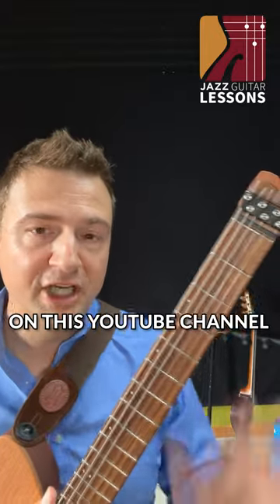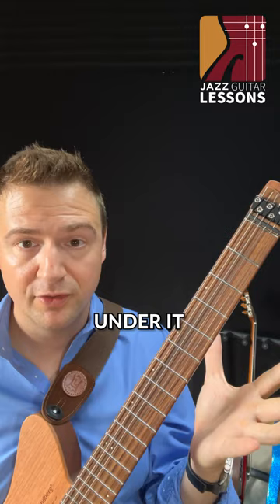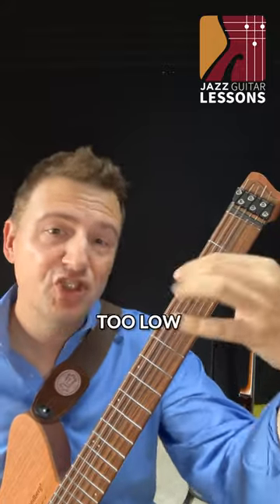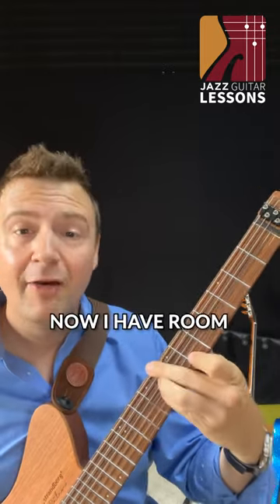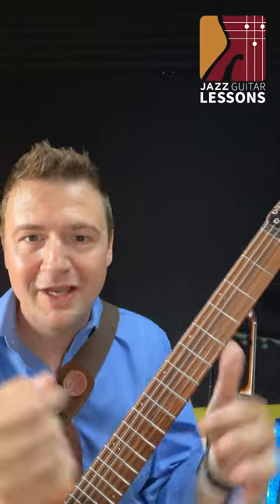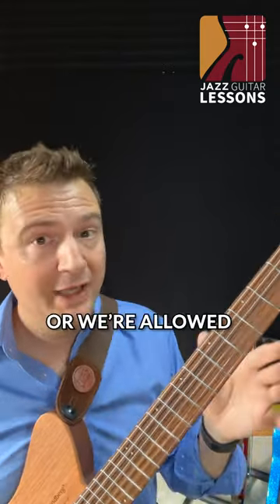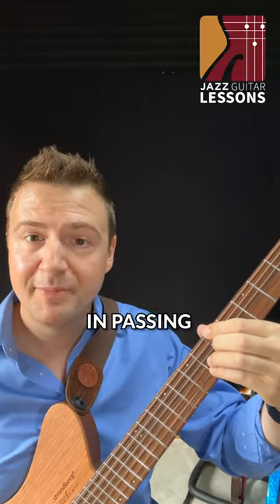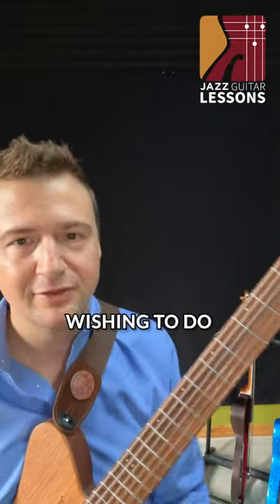Jazz Guitar Tips: How to build a chord melody?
OTHER PLATFORMS  🎸